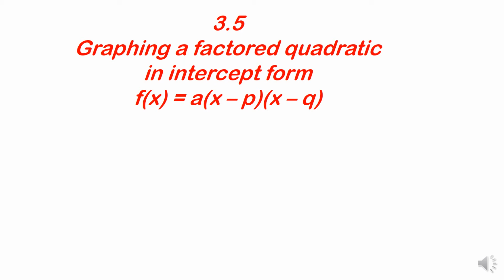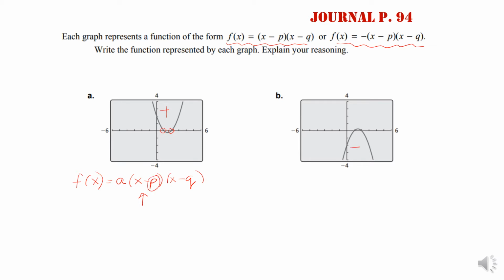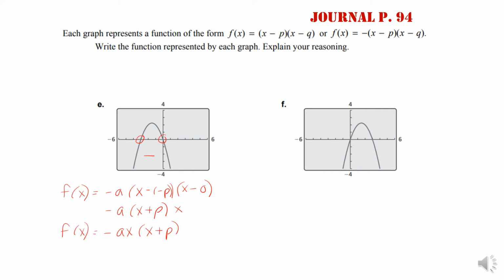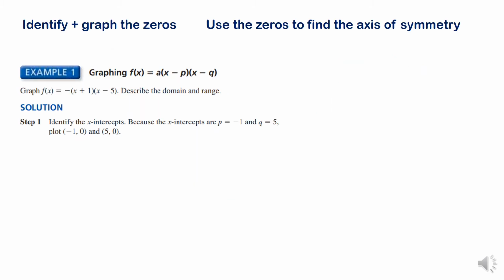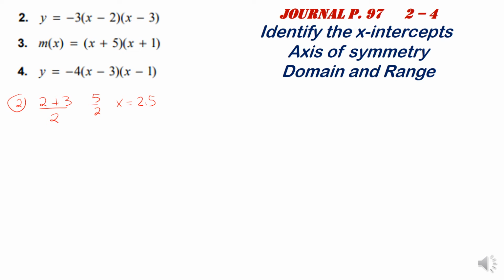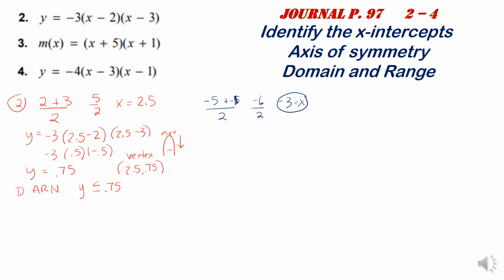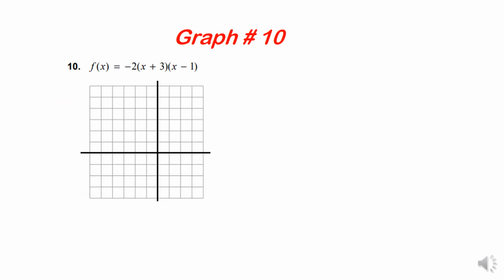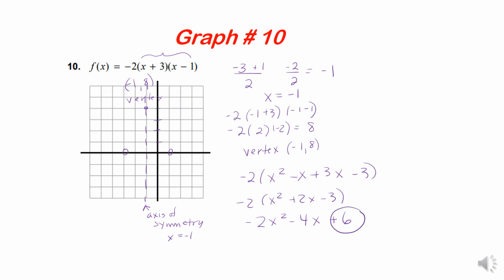3.5 IM 1 Graph intercept form